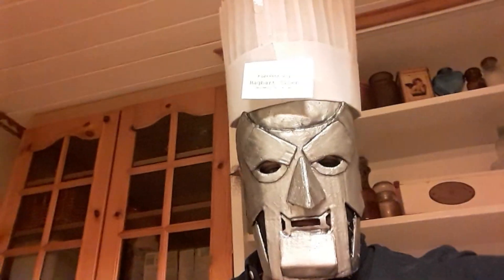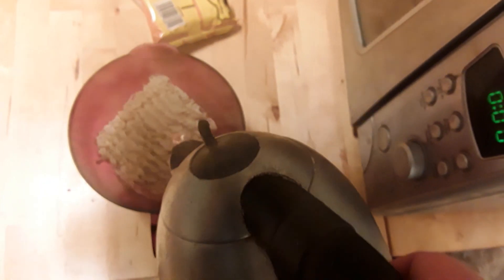Doom Noodles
Cooking Noodles with Doom.